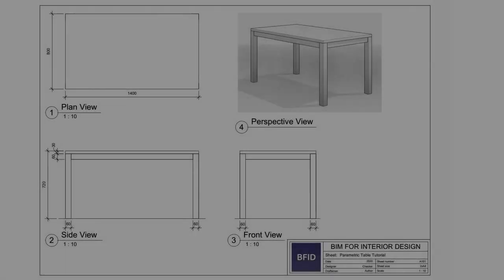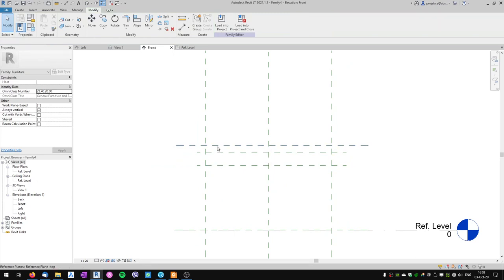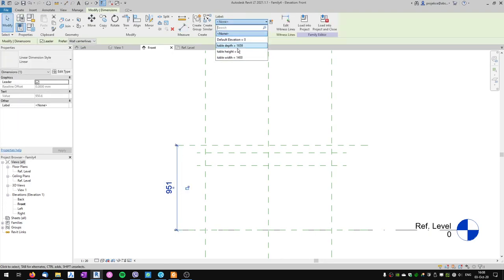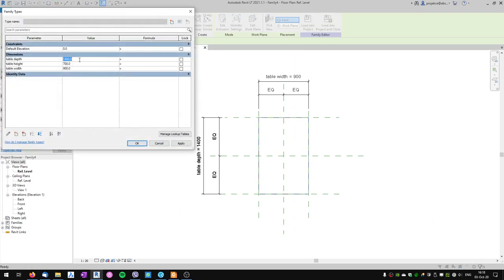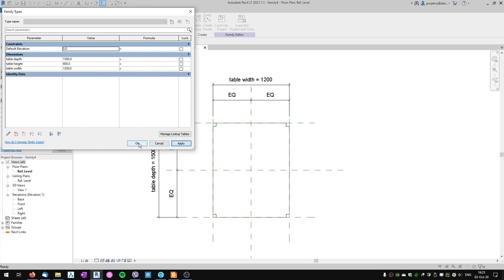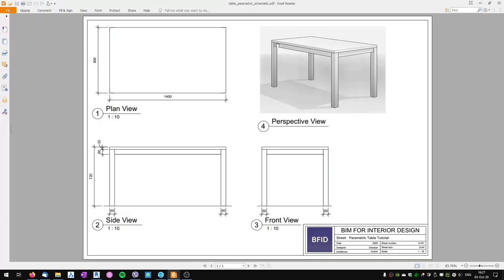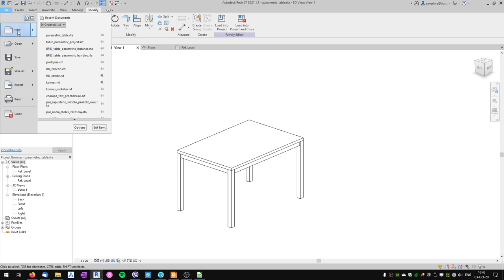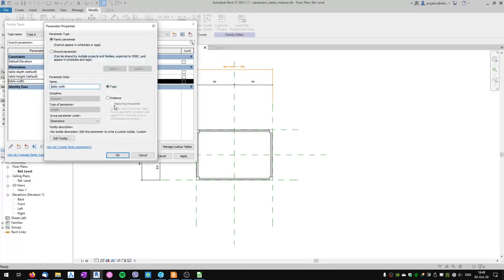Create Parametric Table Family in Revit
This is a tutorial on how to create simple parametric furniture family in Revit. It shows how to create parametric dining table. The parameters created are both type and instance parameters. It also shows the difference between type and instance parameters.